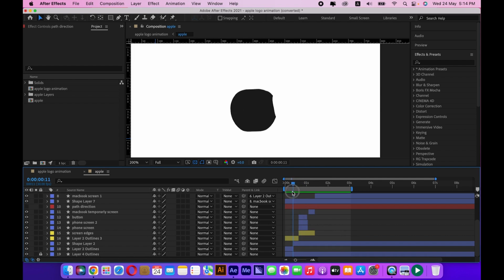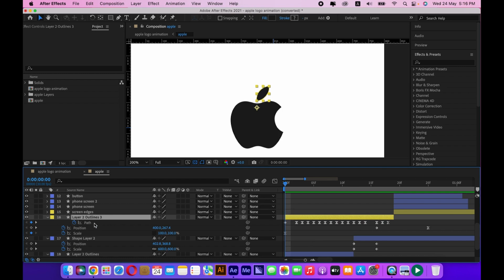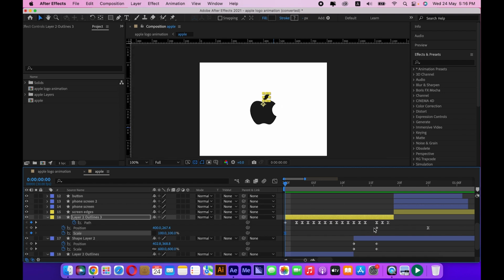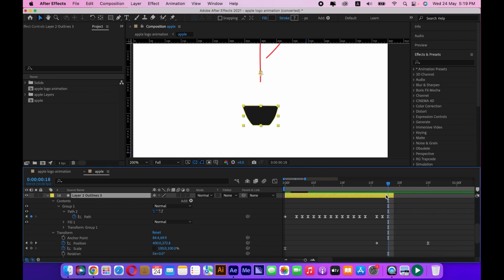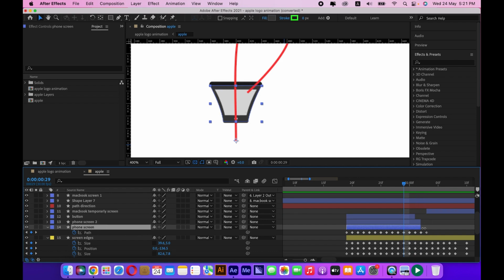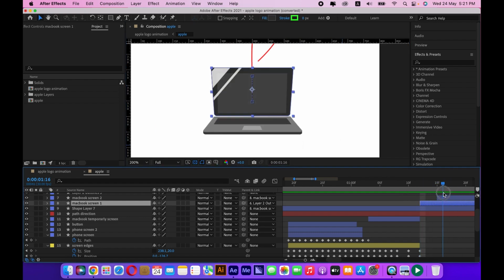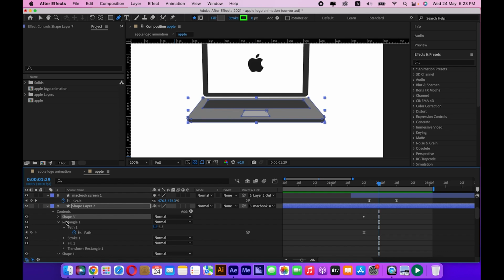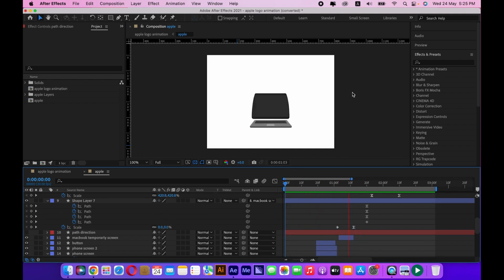Apple logo animation tutorial by Mateeffects, Adobe after effects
Hey Guys!!!

I've got a lot of messages to create apple logo animation and it's finally here.
Hope you enjoy guys. feel free to check my instagram to see my other work